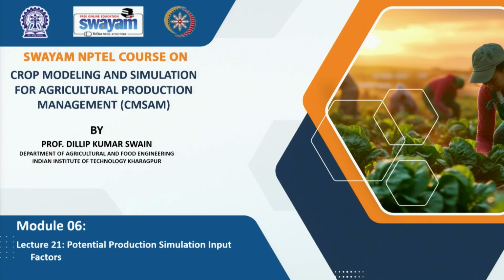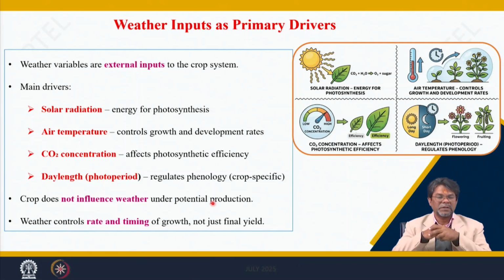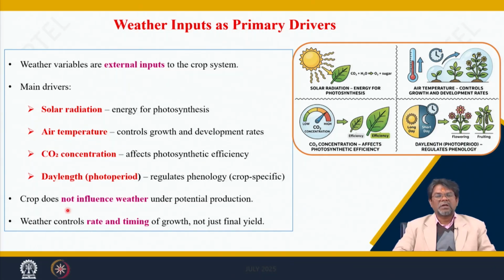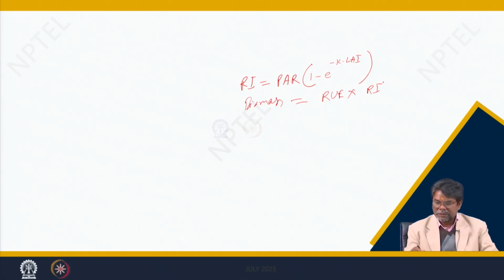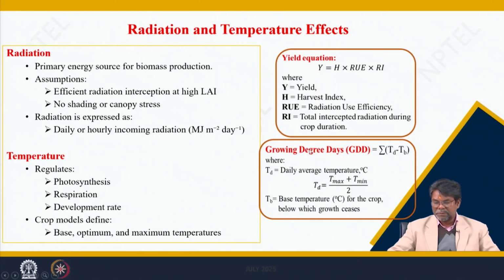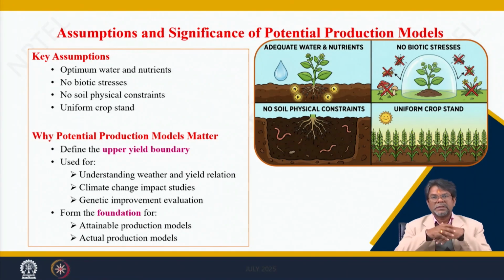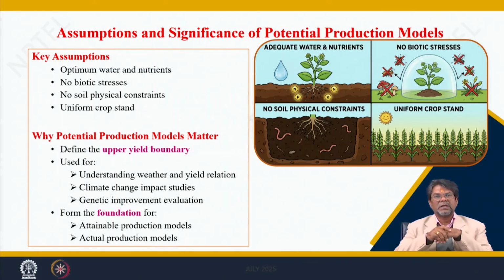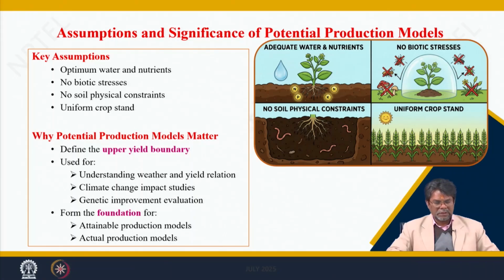Lecture 21 : Potential Production, Simulation Input Factors